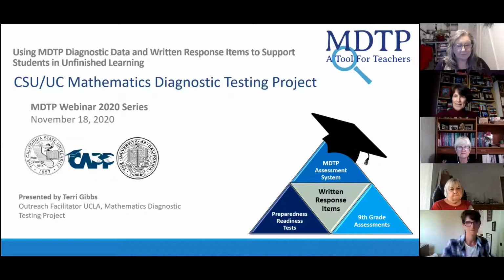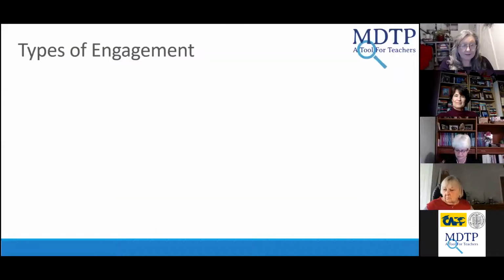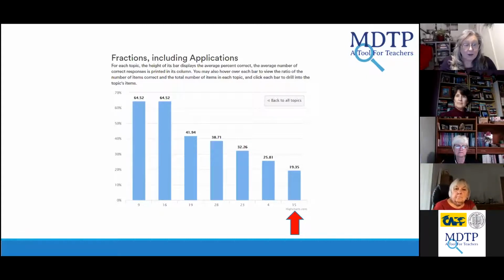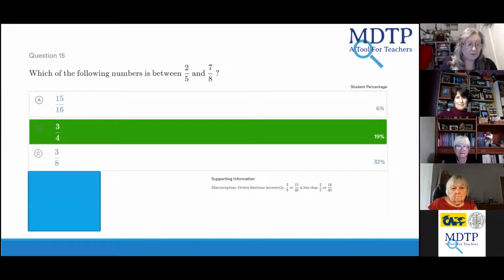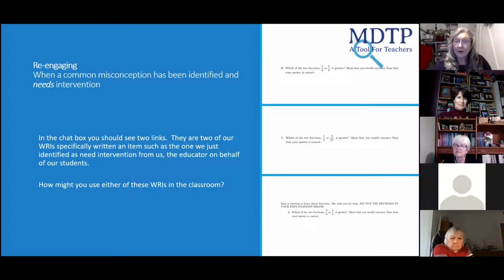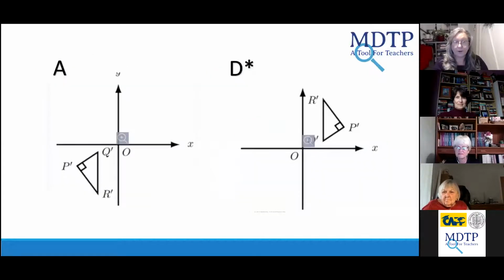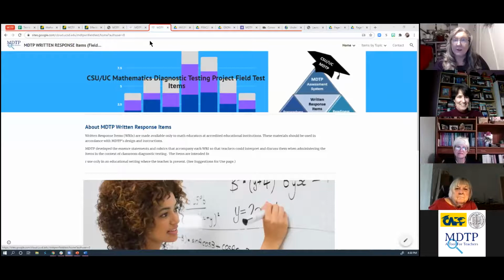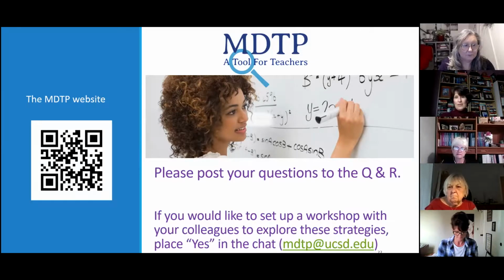Session 6: Using MDTP Diagnostic Data and Written Response Items to Support Students in Unfinished L